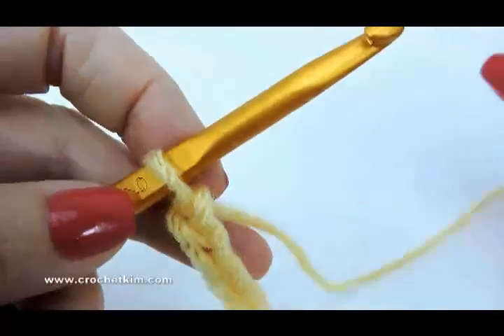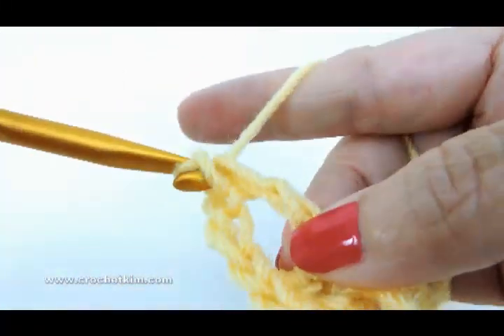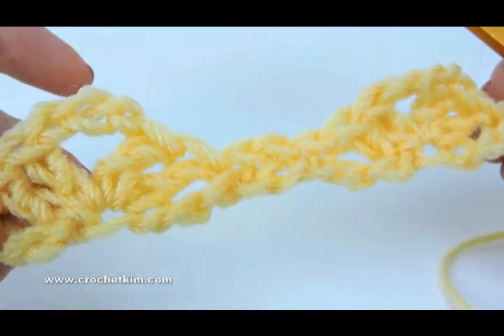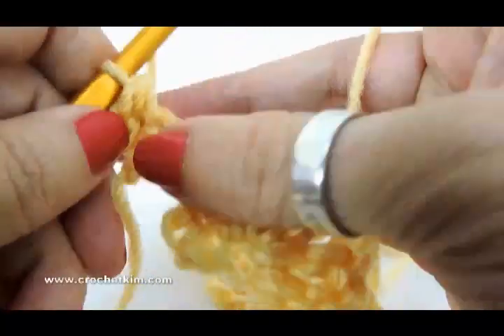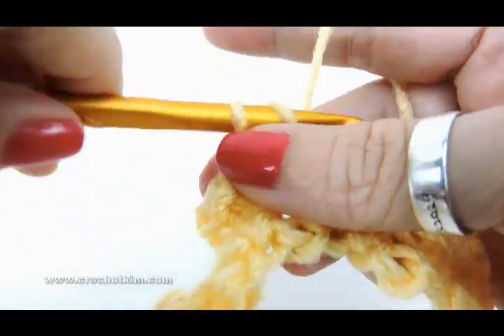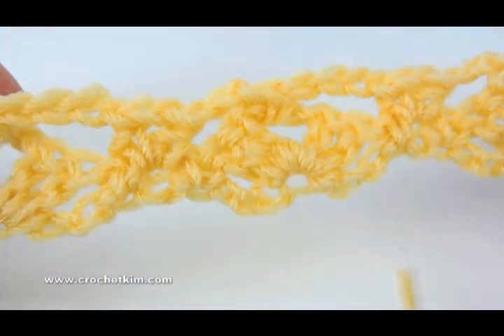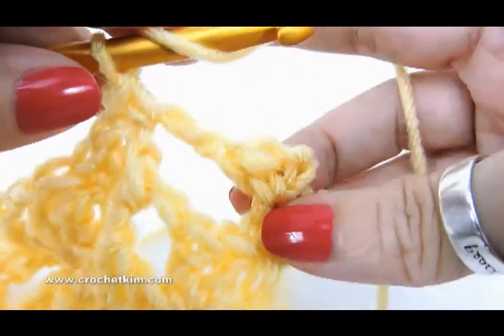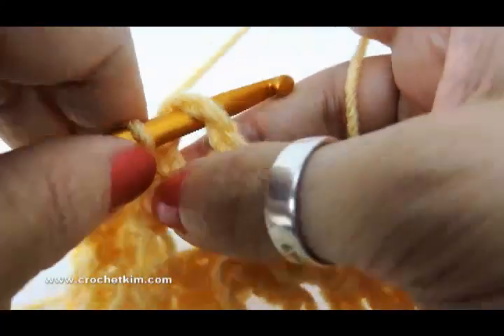Graceful Shells Throw Free Crochet Pattern Left-Handed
Kim Guzman: This is a demonstration of my Graceful Shells Throw pattern from my website here:

Please follow along with the pattern for best results.